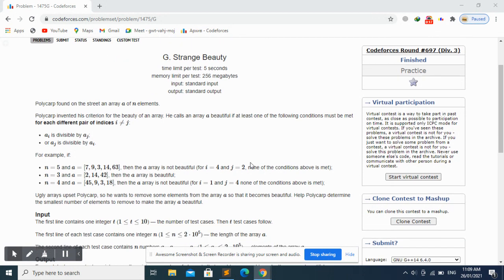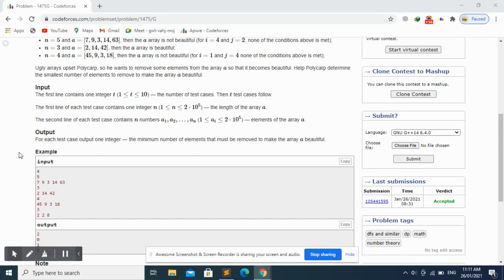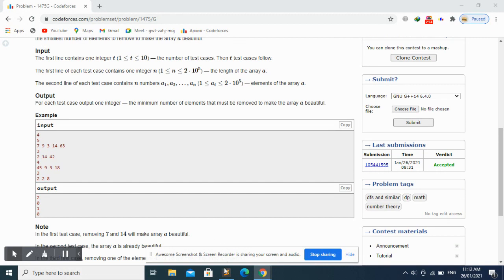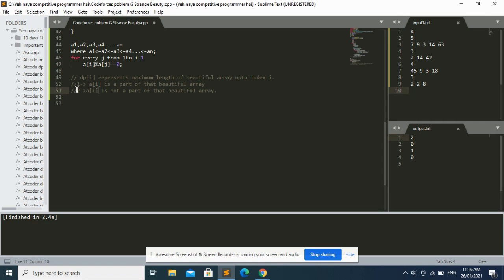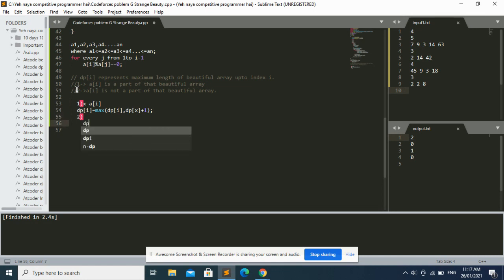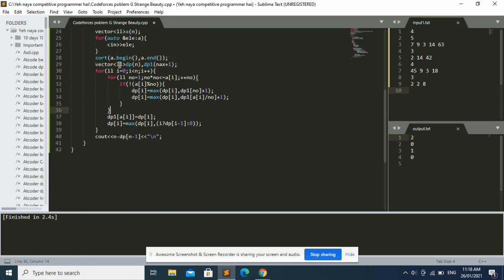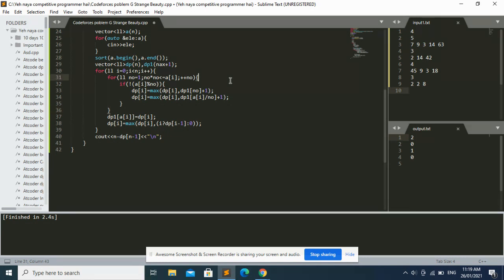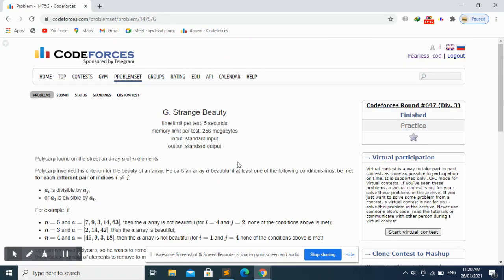Codeforces round 697Div 3 problem G Strange Beauty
The time complexity of this solution is O(n*sqrt(n))*t, which is not optimized enough, but enough to pass the test cases.